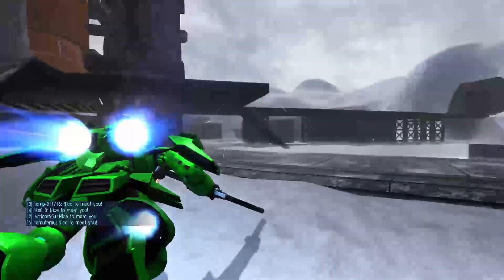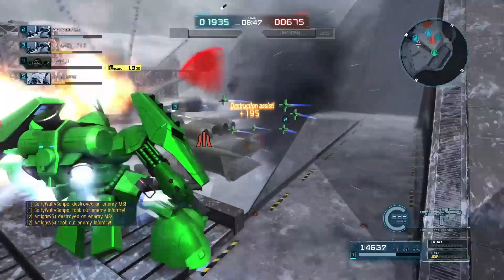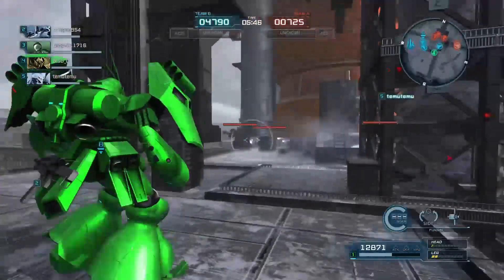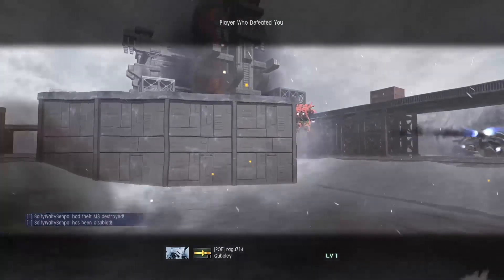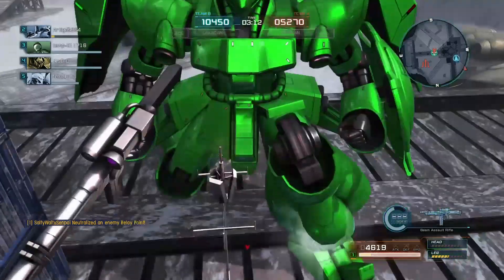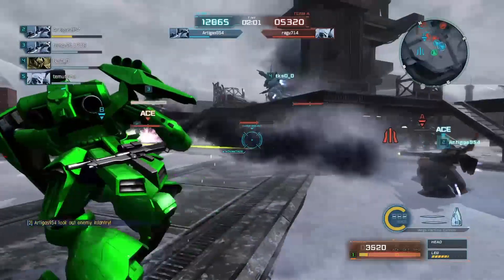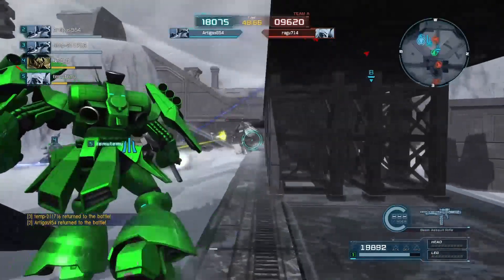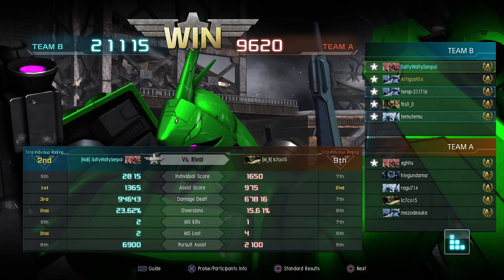Gundam Battle Operation 2: A lime with naughty intentions!